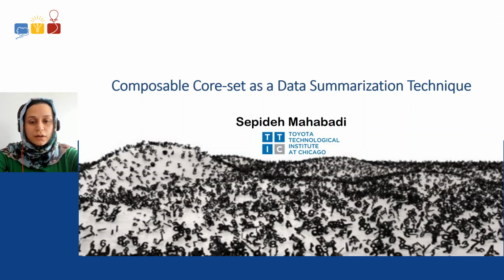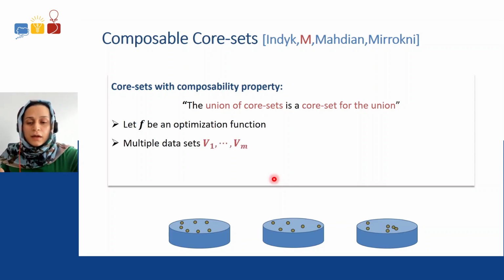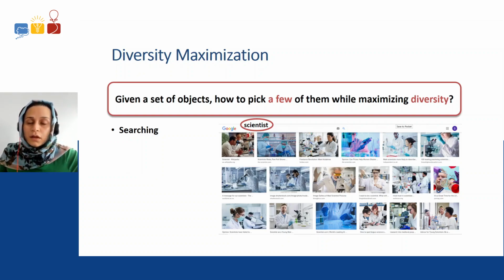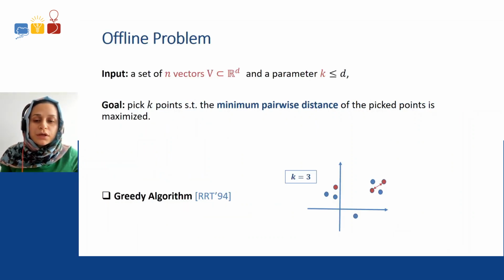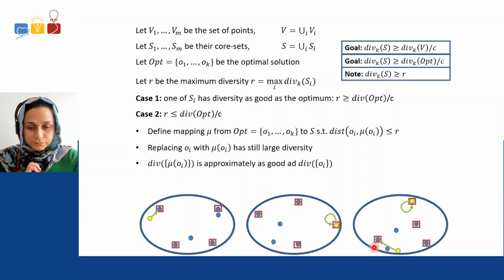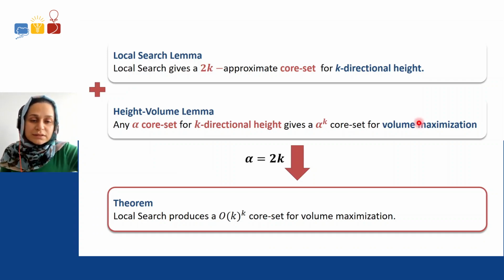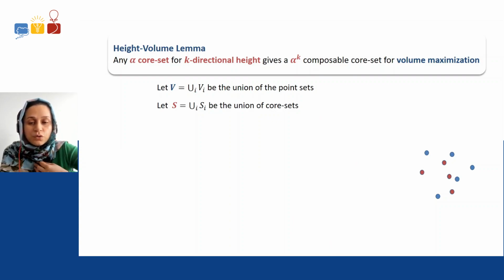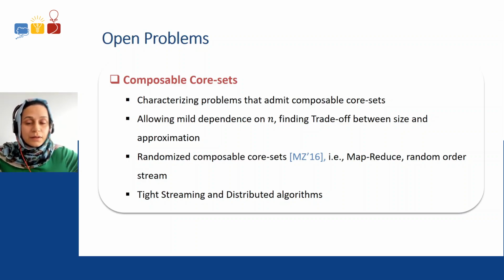Sepideh Mahabadi: Composable Core-set as a Data Summarization Technique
When working with large datasets, classical algorithms are often inefficient, e.g., they are too slow or require too much space. One of the prominent approaches for solving problems over large datasets is to compute a small “core-set”: a subset of the data that is sufficient for approximating the solution of a given task. A "composable core-set" is a core-set with the composability property: the union of multiple core-sets should form a good summary for the union of the original datasets. This composability property enables efficient solutions in a wide variety of massive data processing applications, including distributed computation (e.g. Map-Reduce model), streaming algorithms, and similarity search. In this talk, I will overview these notions and show efficient construction of composable core-sets for basic optimization problems. In particular, we consider the "diversity maximization" problem, where the goal is to maintain the "diversity" in a dataset as we produce a summary of it.